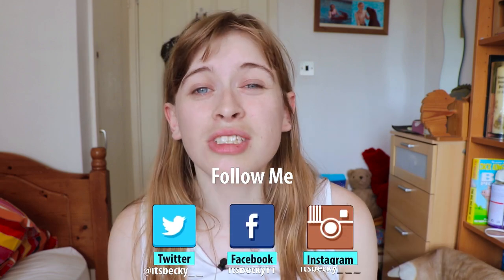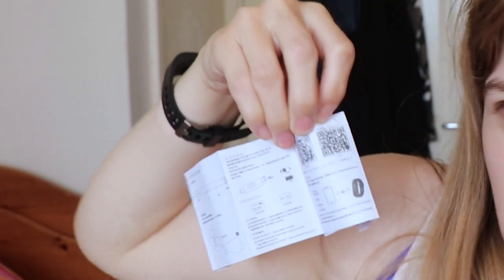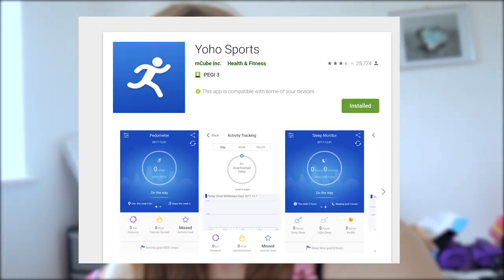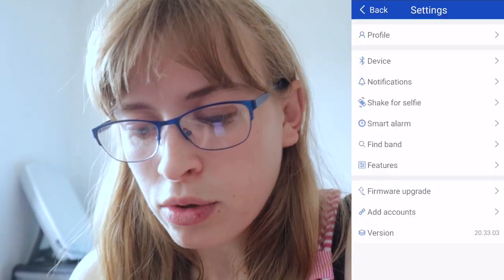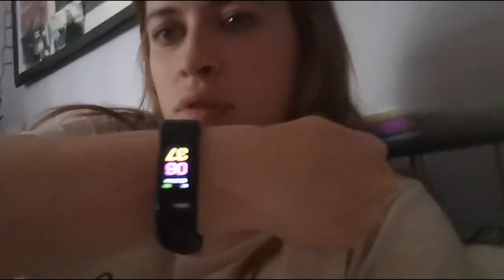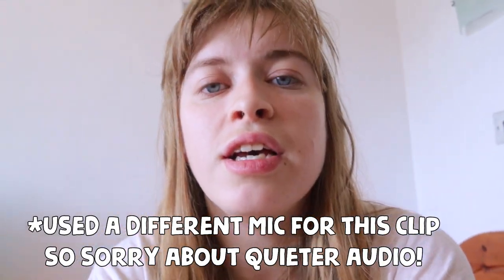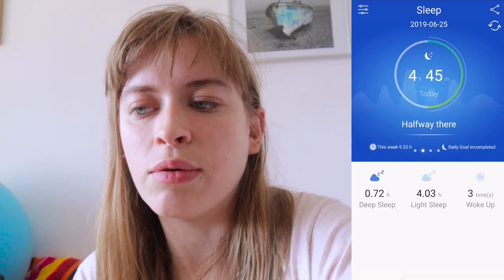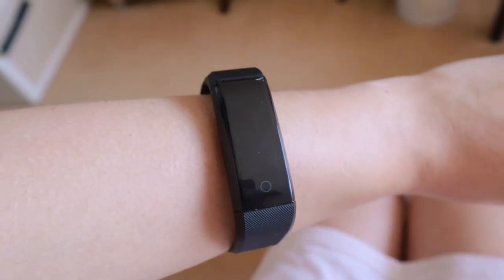Testing Out A Cheap Fitness Tracker From Wowcher! | ItsBecky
In this video I will be testing out a fitness tracker I bought from the deals site wowcher! Now I have wanted a fitbit for a while and when this offer came up in my emails I couldn't help but decide to buy it and test it out for a video! I was actually pleasantly surprised! Watch the video to find out the full results :)

Sorry it's so long but I wanted to test out all the features it offers!

* Gorilla Pod
*Ball Head For Gorilla Pod
*Vlogging/Other Camera
*Vlogging Tripod
*Led Light